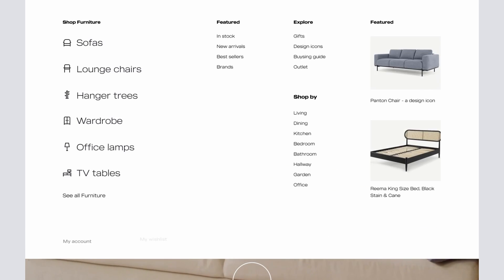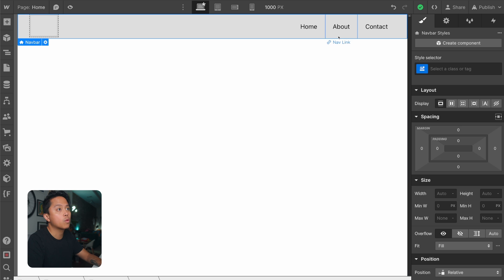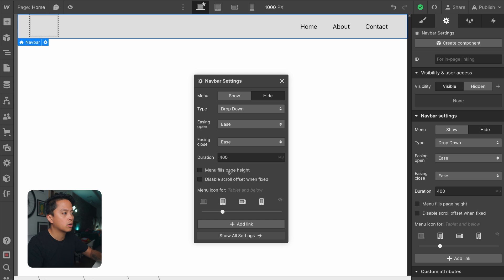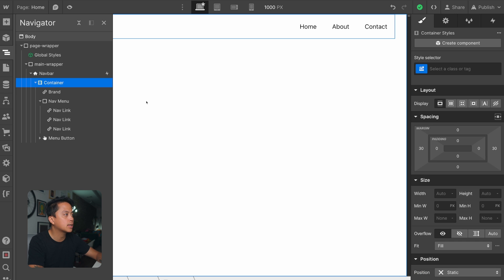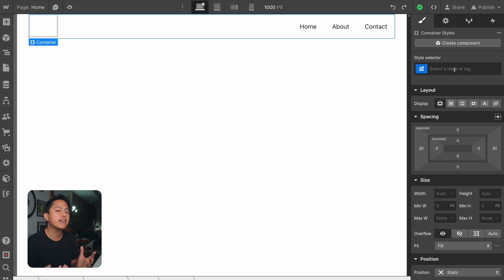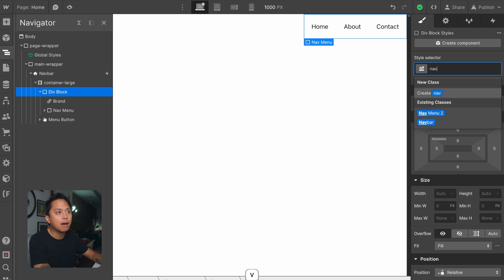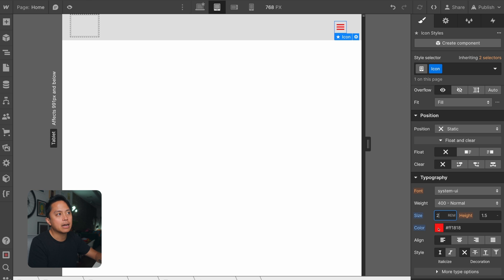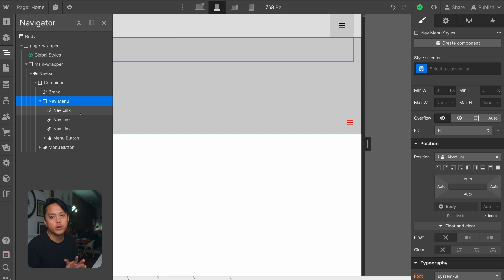How to Use the Webflow Navbar to Make Award Winning Menus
In this video, we'll go over the quirks of the Webflow Navbar. By understanding how all the individual elements work and the default functionality Webflow provides, you'll unlock how to create award-winning experiences.

Interested in working together? Check out my agency and schedule a free project consultation today.